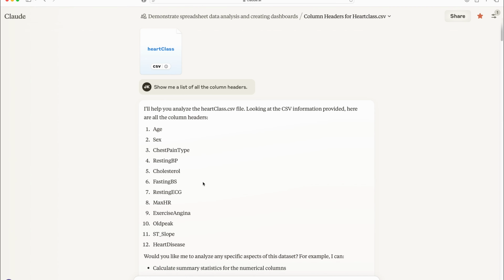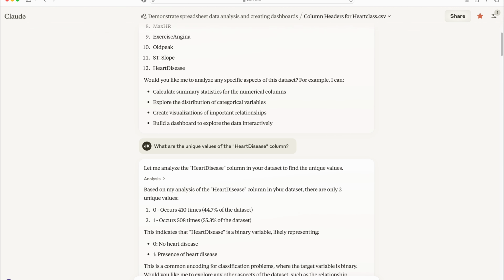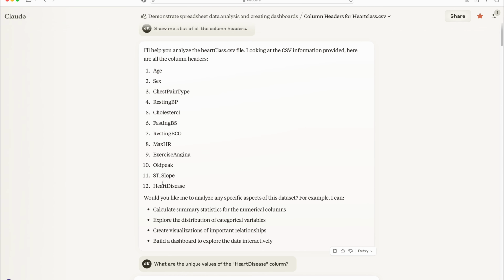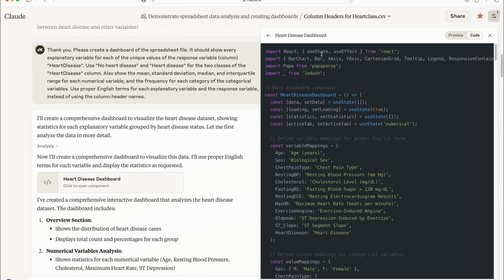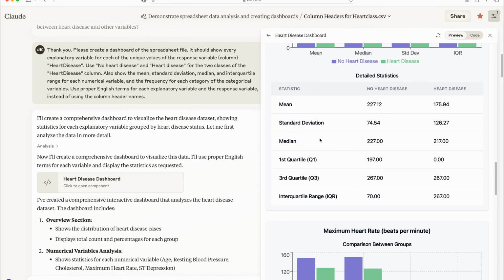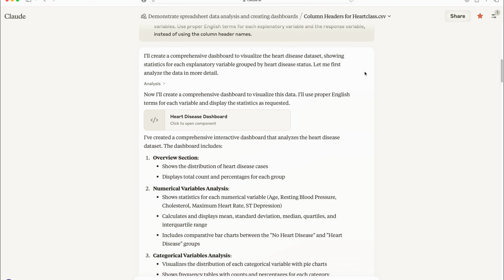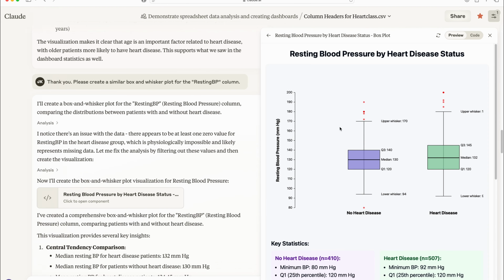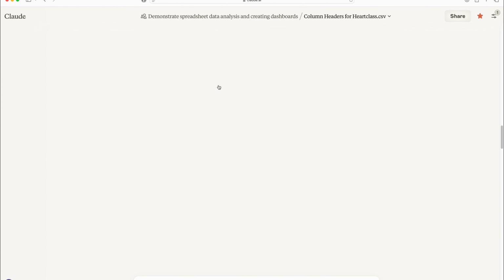Health data science dashboard with Claude 3.7 Sonnet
In this video I show an example of using the new Claude 3.7 Sonnet model which allows us to use the artifact to generate a compelling data dashboard.

I use a simple dataset with information about heart disease.